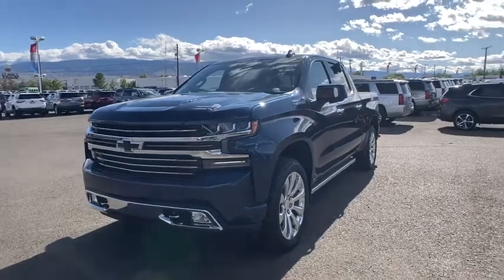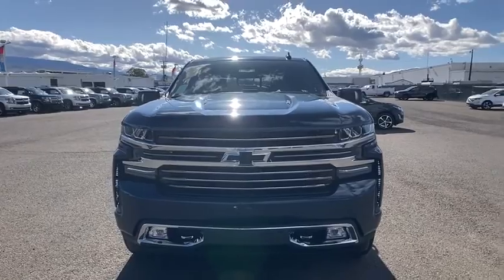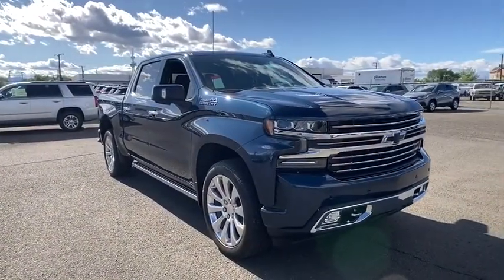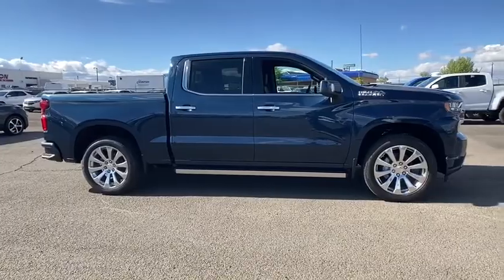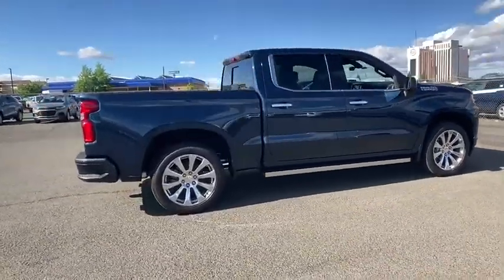2020 Chevrolet Silverado 1500 Carson City, Reno, Yerington, Northern Nevada, Elko, NV 20-1016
Northsky Blue Metallic New 2020 Chevrolet Silverado 1500 available in Carson City, Nevada at Champion Chevrolet Reno. Servicing the Reno, Yerington, Northern Nevada, Elko, NV area.
2020 Chevrolet Silverado 1500 High Country - Stock#: 20-1016 - VIN#: 3GCUYHEL4LG301284